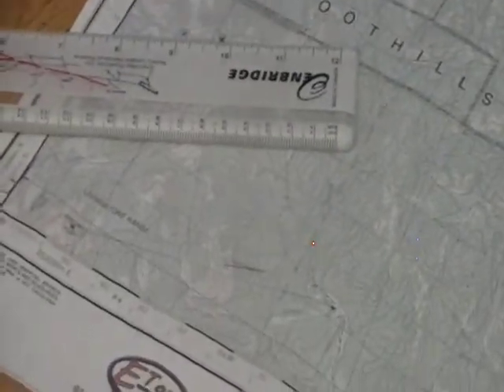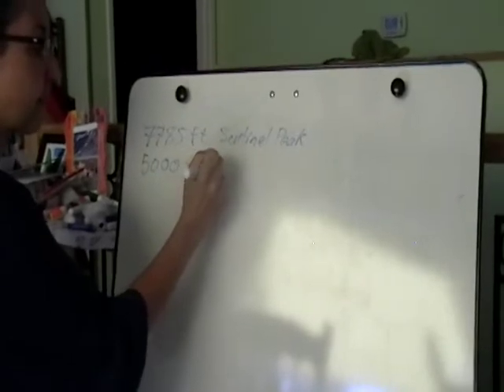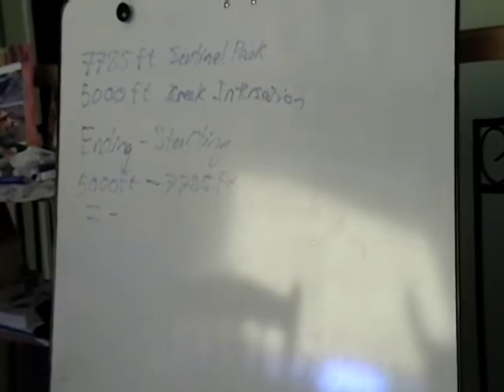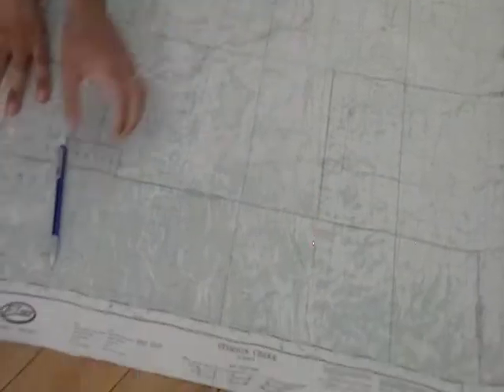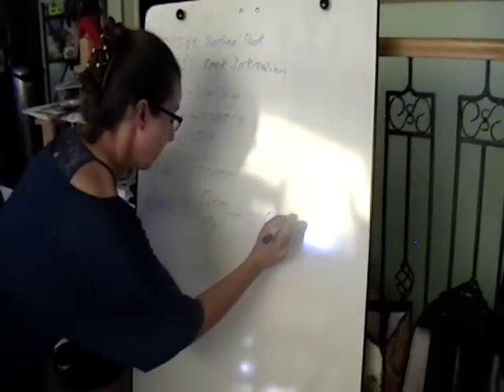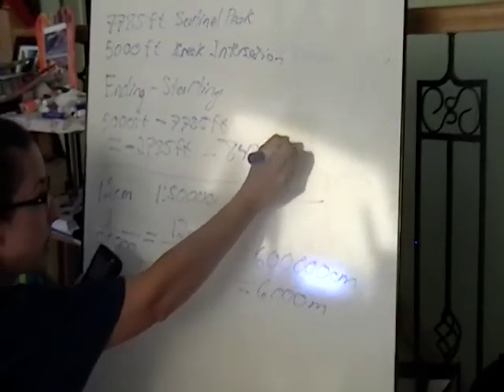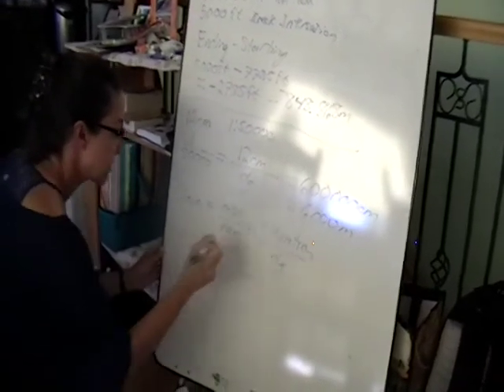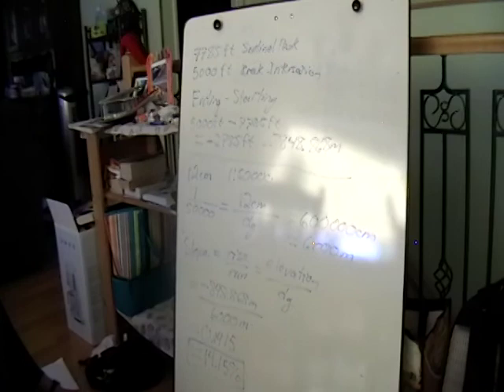Slope Calculations using a Map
This video will show you how to calculate the slope between two points on a map.